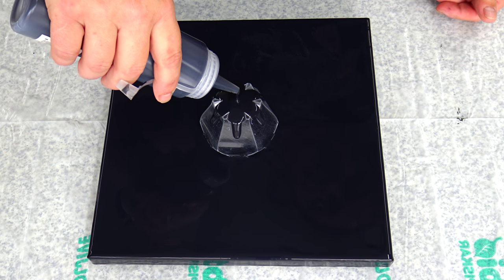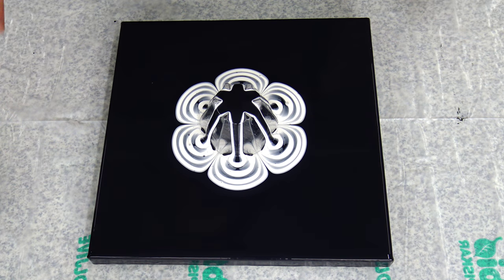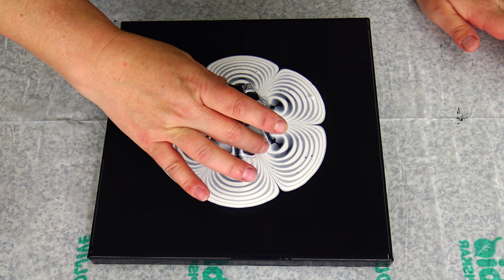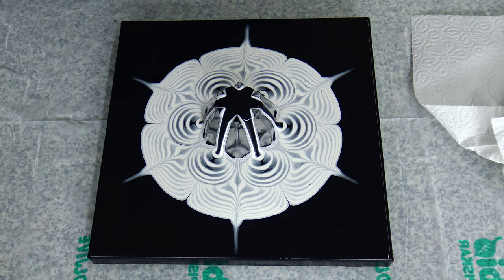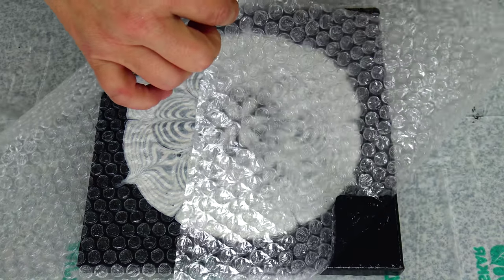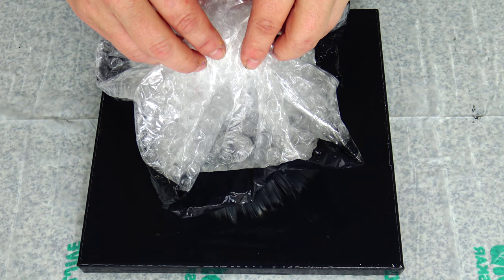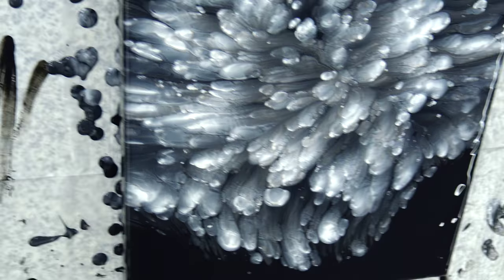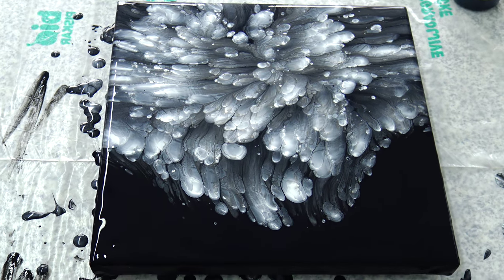(401) Trying to save bubble wrap reverse dip ~ Cup bottom acrylic pour painting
I was trying to save bubble wrap reverse flower dip and at the end I got nice abstract black and white painting.

TECHNIQUE: Reverse flower dip with bubble wrap, Cup bottom pour

MATERIAL I USED:
- 10x10 inch canvas
- Bubble wrap
- Wooden skewer
- Palete knife
- Torch

PROCESS:
- Gently put bubble wrap on canvas

COLOURS I USED:
- Boesner black
- Pearl white

My pearl white mixture:
1 part Vallejo pearl medium
1 part titanium white
2 parts pouring medium